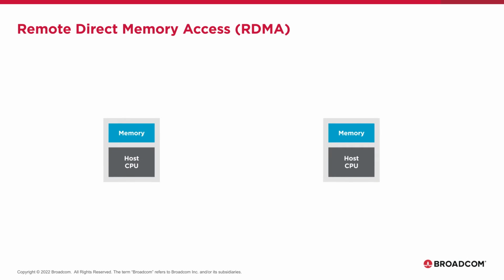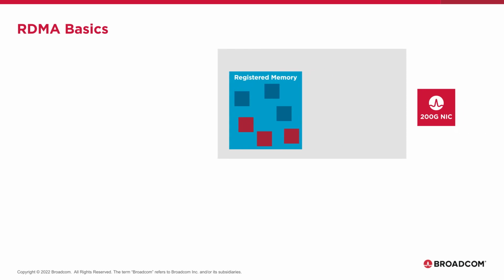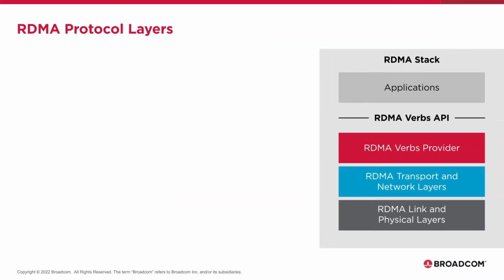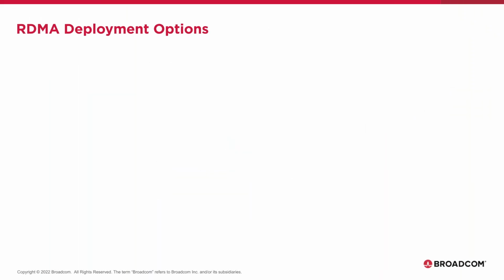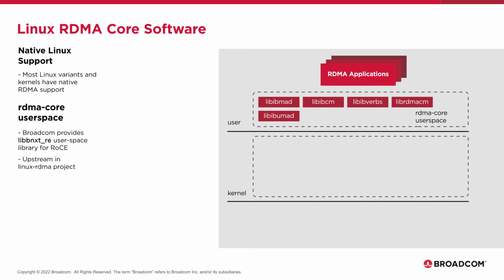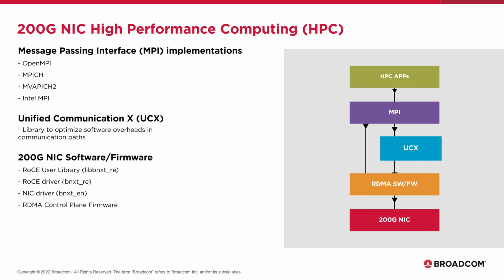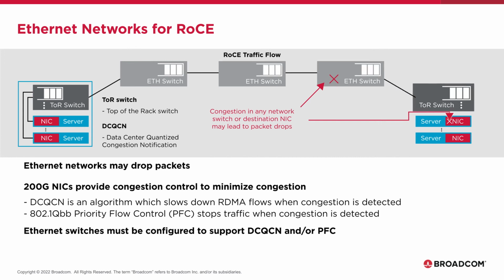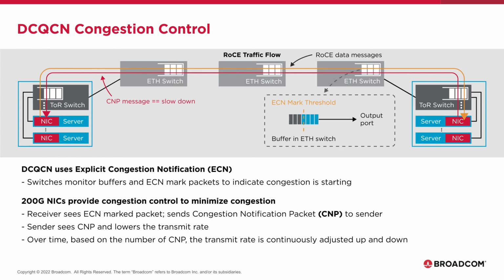EN141 Webinar: RoCE Introduction